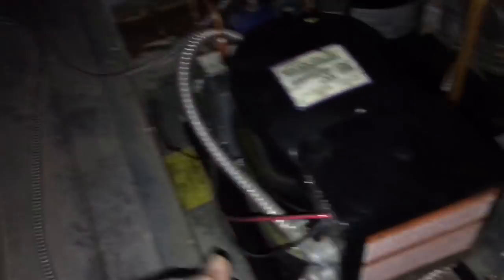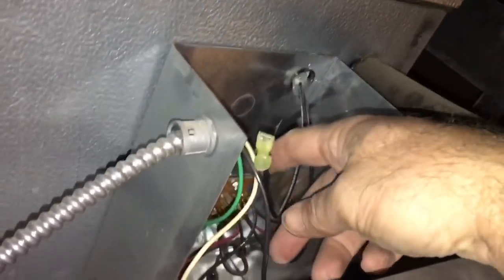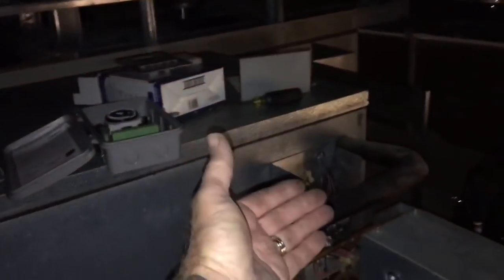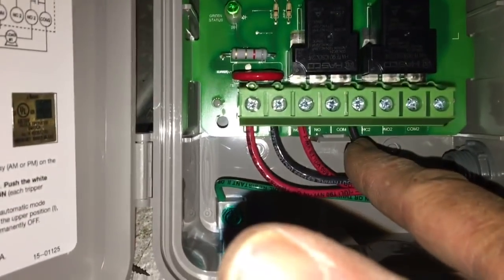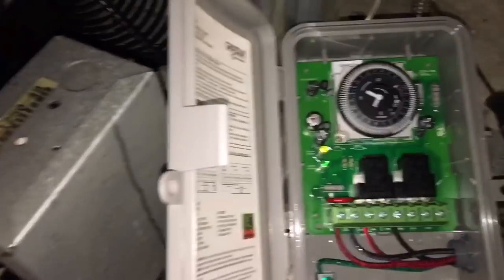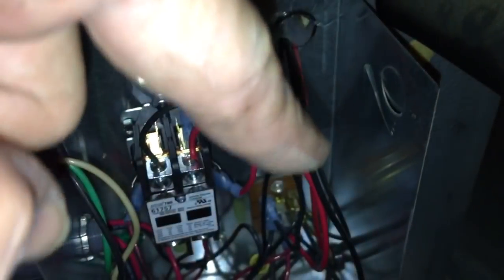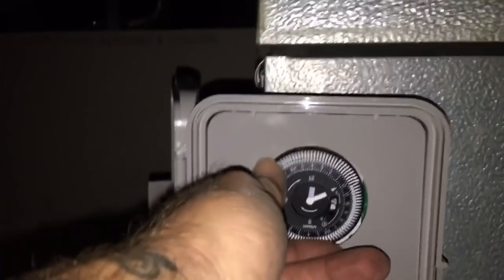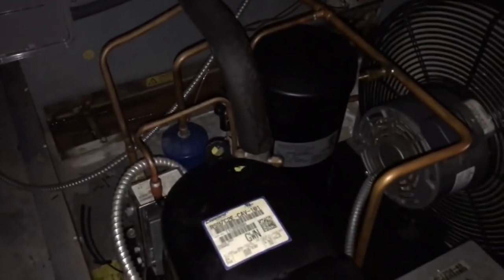Install defrost timer on walk in cooler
A walk in having ice ups gets a defrost timer installed.